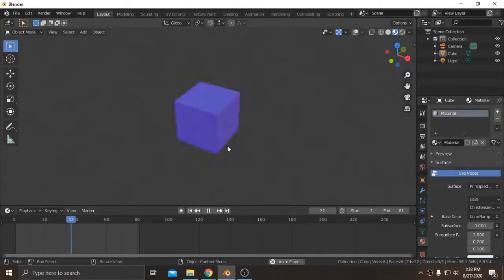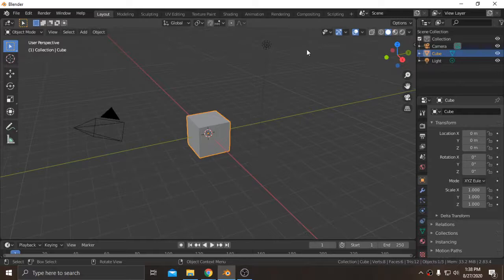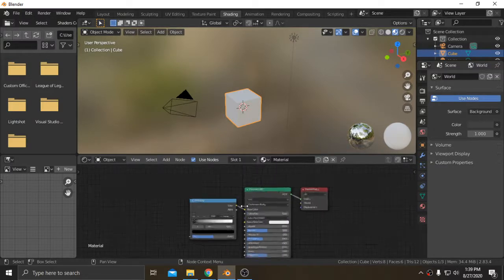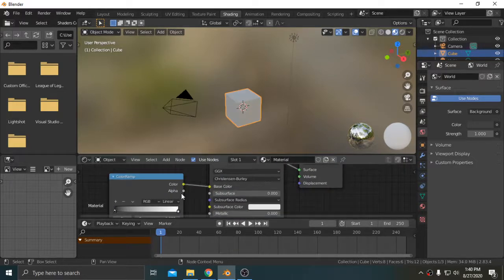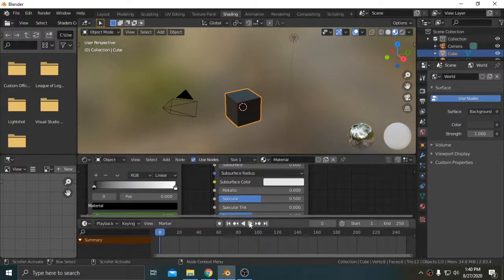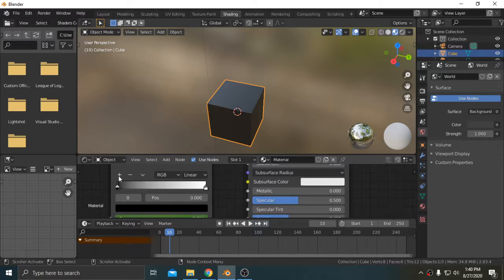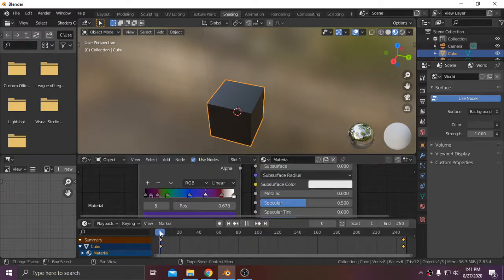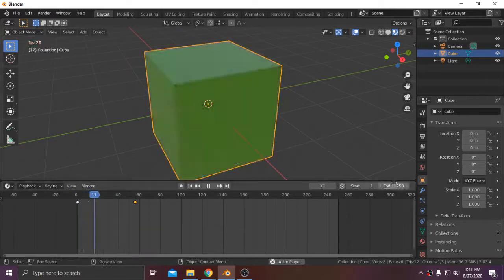How Ranbow Animated Cube in blender!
hay in this video i will be teaching you how to make a rainbow cube in blender this tutorial can be applied to any model you want ! make sure to subscribe